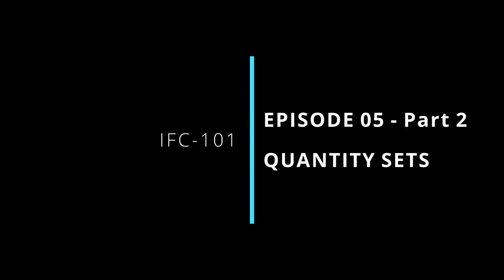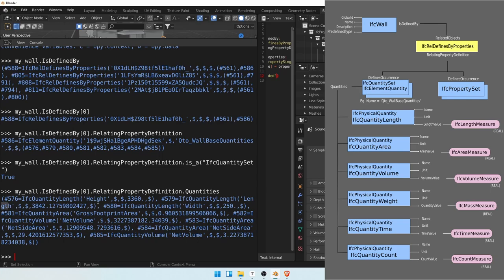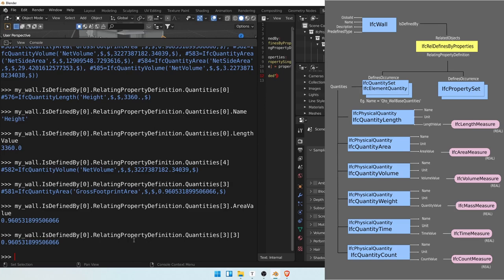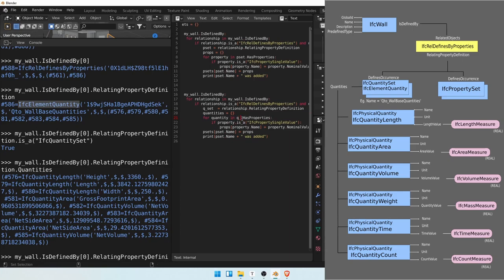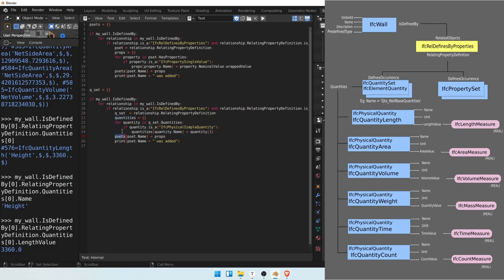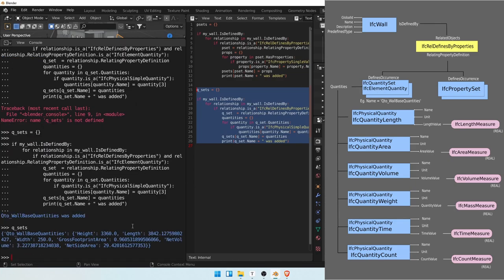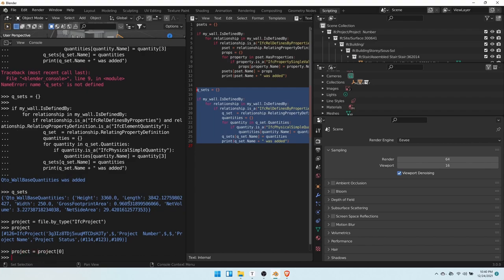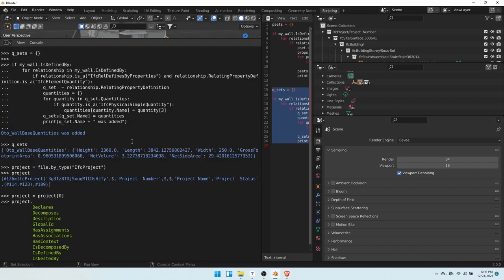Ifc Quantity Sets with ifcopenshell (IFC 101 - E.05 Part 2)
In Episode 05 Part 2 , We understand how to retrieve quantity sets and quantities out of a building element using BlenderBIM and ifcopenshell
 python

00:00 Finding Quantities through the links in the console
01:48 Creating a Dictionnary of Quantites' values
04:18 Units / Project